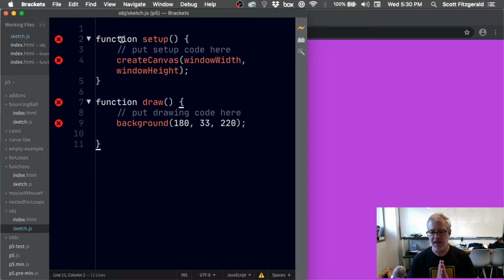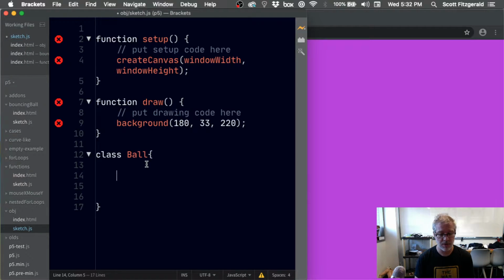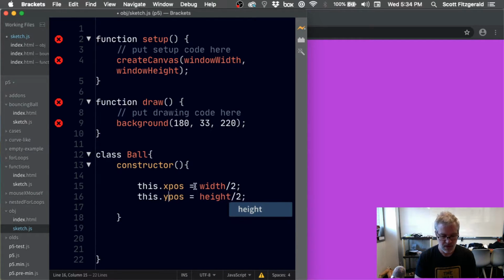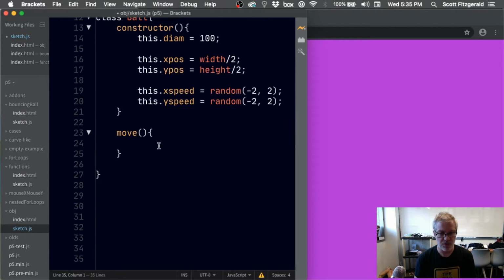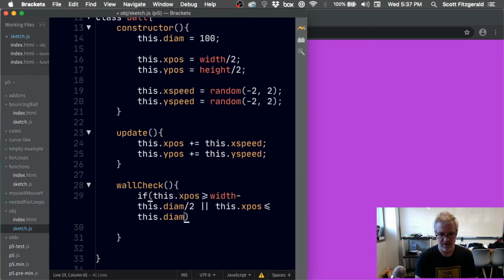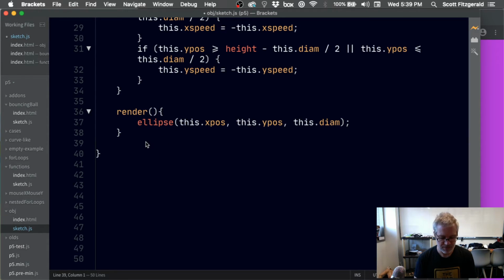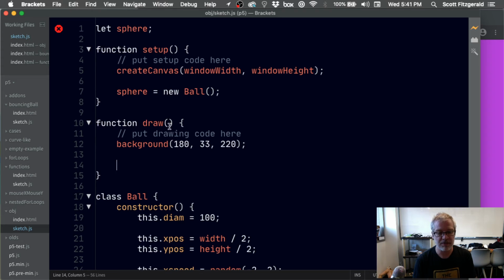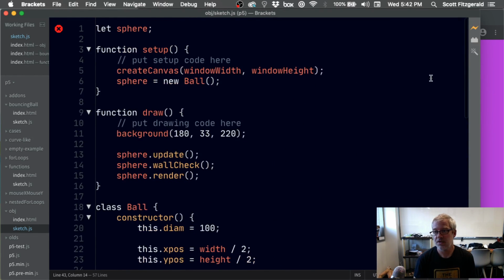Create an object